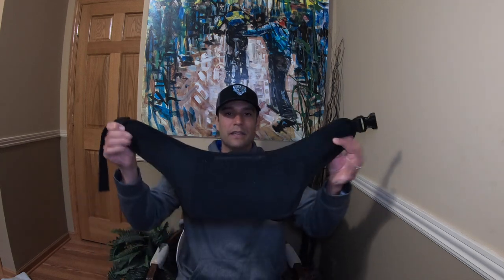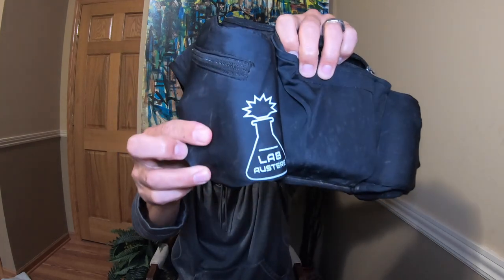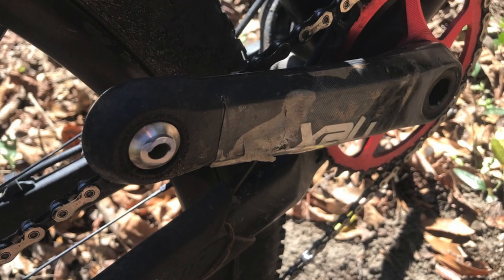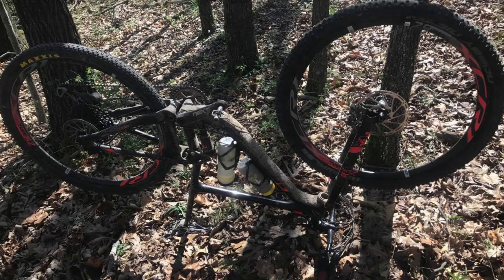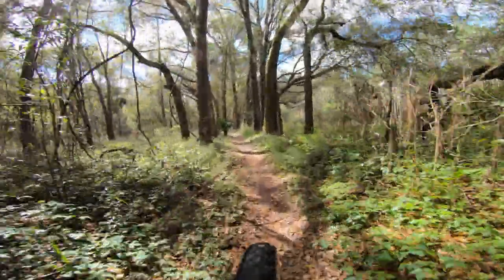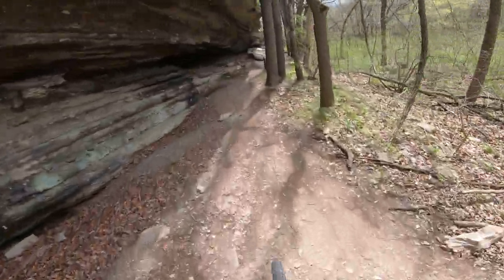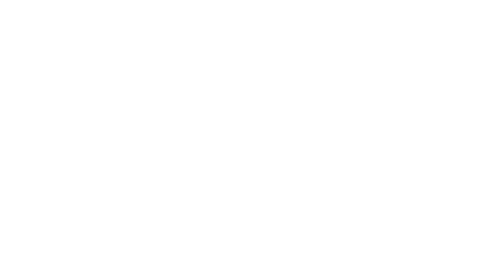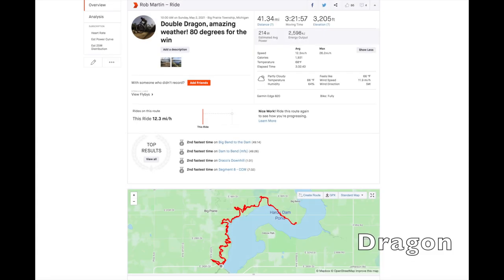The Lab Austere Hip Pack - 2 Bottle Hip Pack - Comfortable Hip Pack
I really like this hip pack, it's comfortable, it's light, it carries everything I need, and it also carries two extra water bottles on the long hauls!!

Getting Started in MTB - Your First 90 Days $10 value, available for free

Mental Toughness

Holy Rail 2 bottle holder

If you have a question or comment, ask in the comments and I'll be sure to get right to you.

Some Epic Bike Books to Read!
Epic Bike Rides of the Americas

Epic Bike Rides of the World

Fifty Places to Bike Before You Die

The Cyclists Training Bible

The Cyclists Training Diary

Mastering Mountain Bike Skills

Fast After 50

The Art of MTB Maintenance

Action Camera:
GoPro 7 Black(camera I use)

GoPro Hero 8 Black Bundle

Universal Tripod

Stay Healthy all season long, high quality supplements, recover faster

Also getting a few sweet bike stickers will as well.

The bikelife links found in the video description will take you to my web site where you can buy products like awesome bike stickers, and services like mountain bike coaching that support the channel. I appreciate the support as I strive to deliver better content to you!